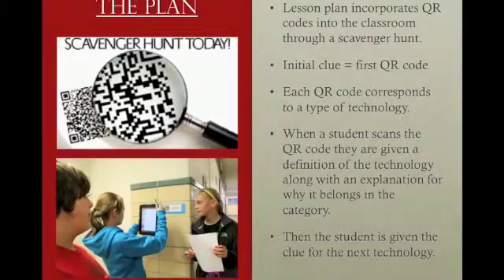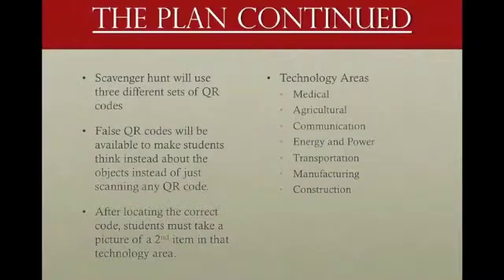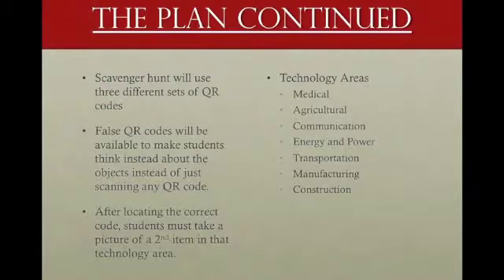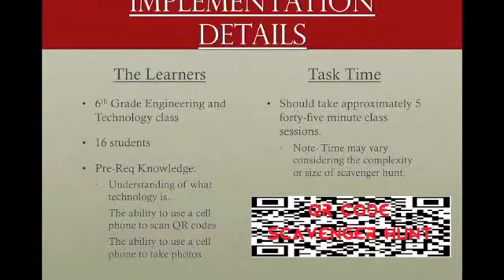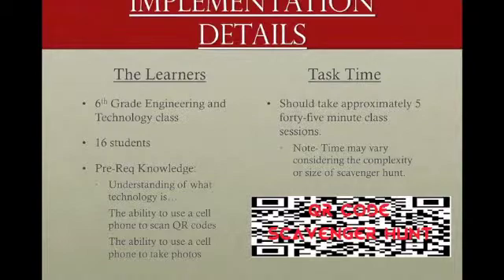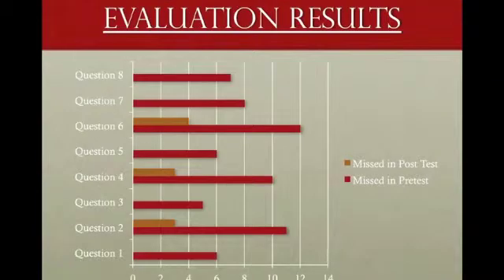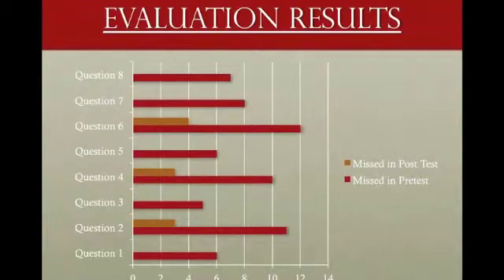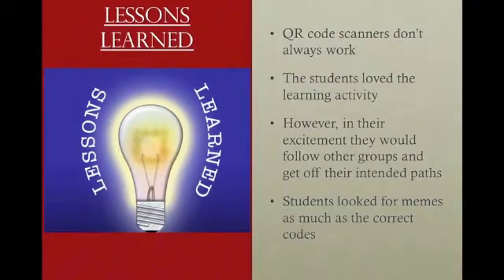QR Code Lesson Plan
This is our Lesson Plan Implementation project for EDIT 6150.
Group Members: Heather Elo, Stephanie Smith, Holly Sanders